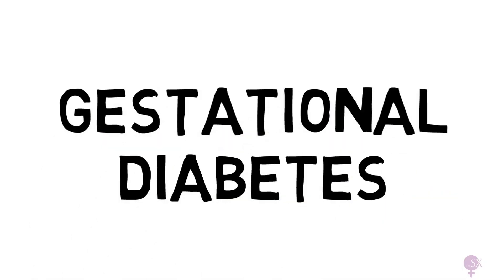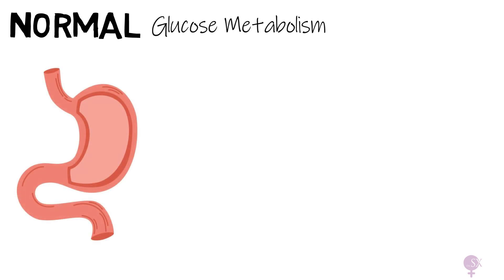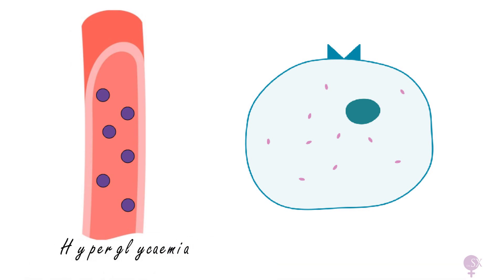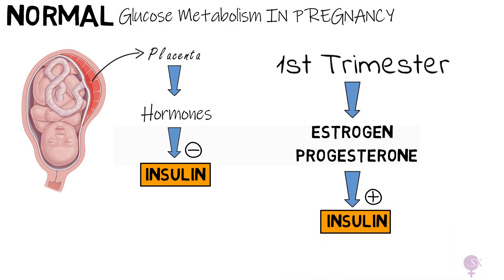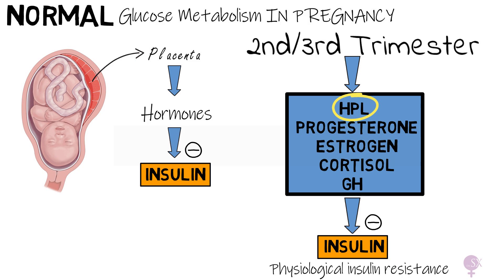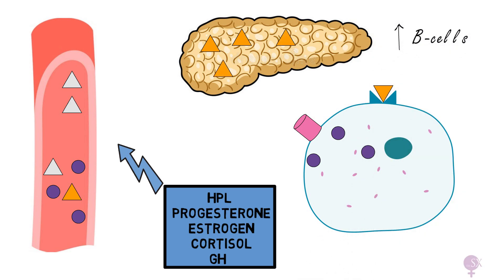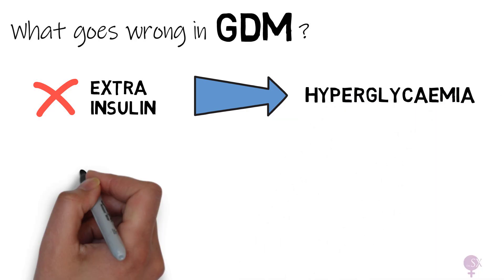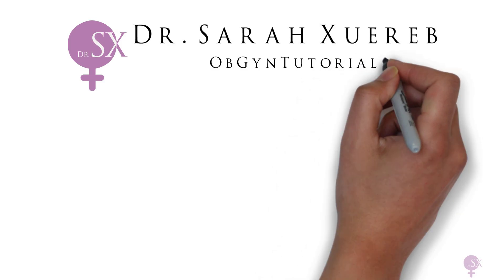Gestational Diabetes - Definition, Physiology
Gestational diabetes refers to glucose intolerance which is first recognised during pregnancy. This video covers the physiology behind GDM.
If you are interested in tutoring on any ob-gyn topic, follow this